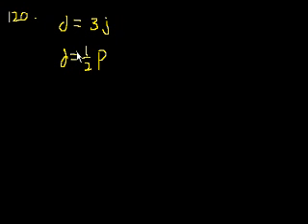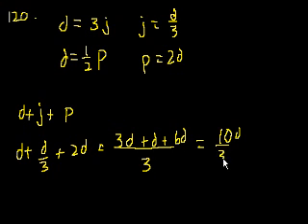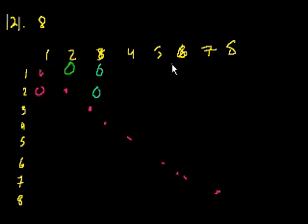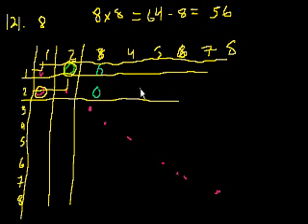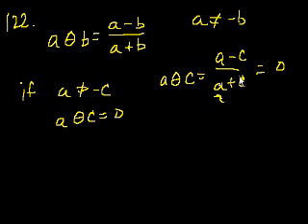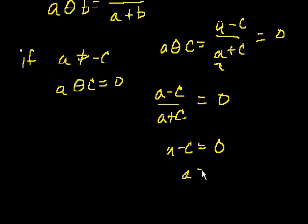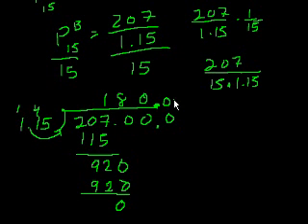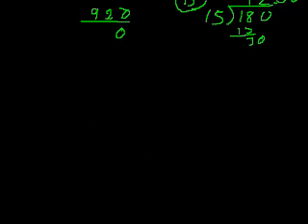GMAT: Math 23 | Problem solving | Khan Academy